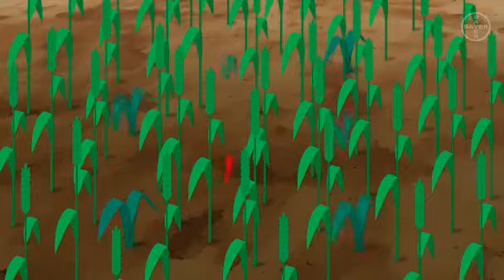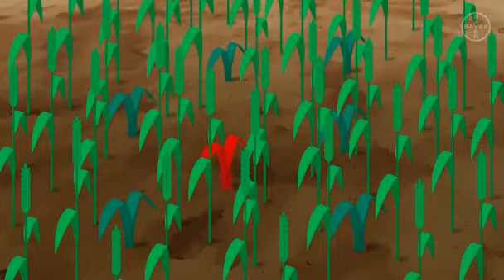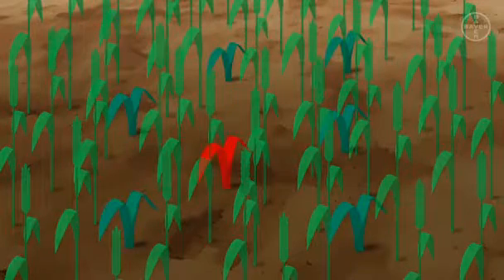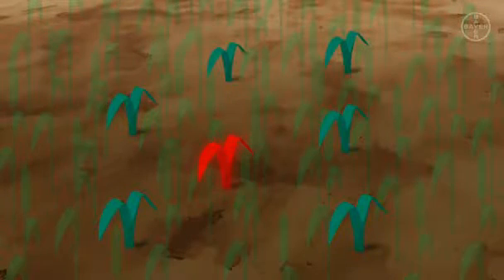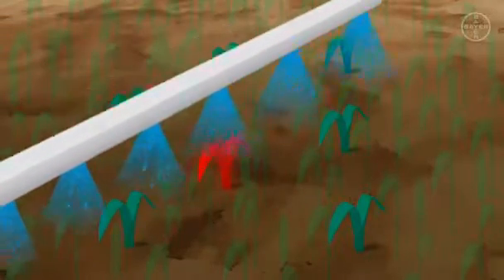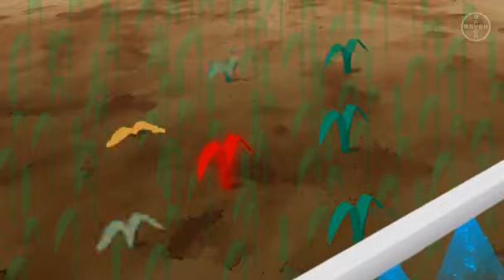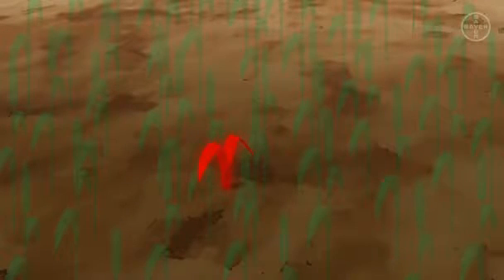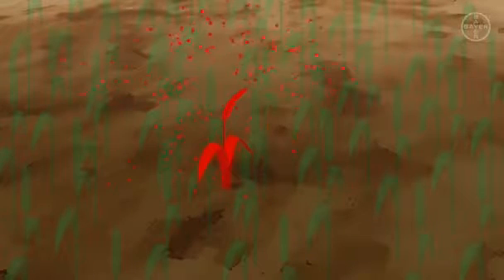Knowledge Centre: The Development of Field Herbicide Resistance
Discover why when field herbicide resistance develops, your herbicide’s ability to combat weeds diminishes, which can impact your bottom line negatively.